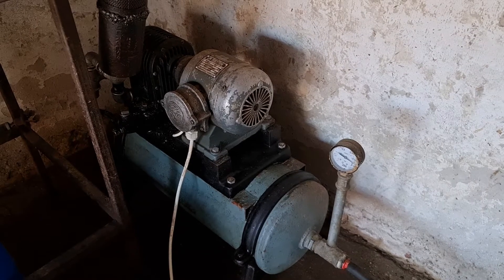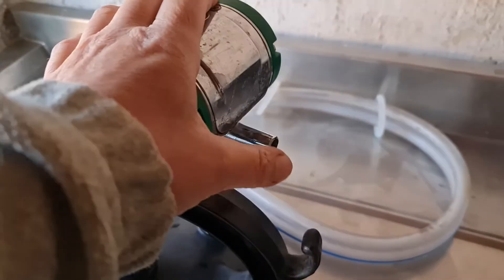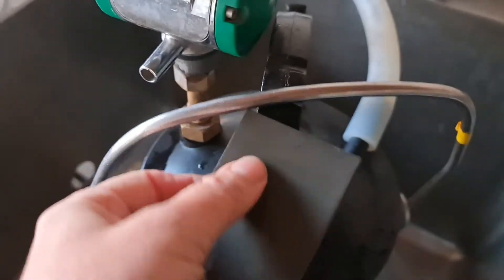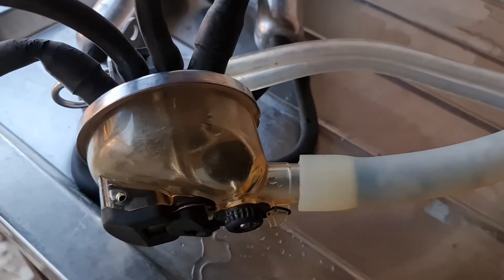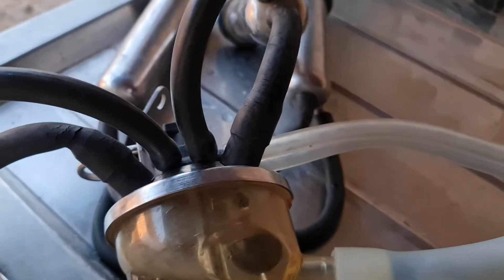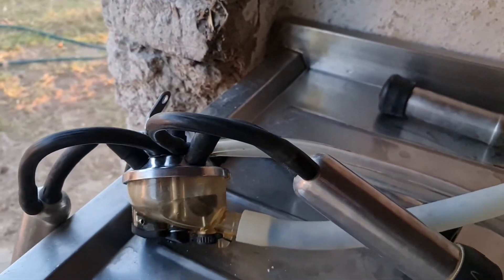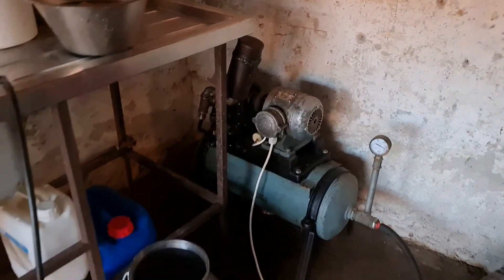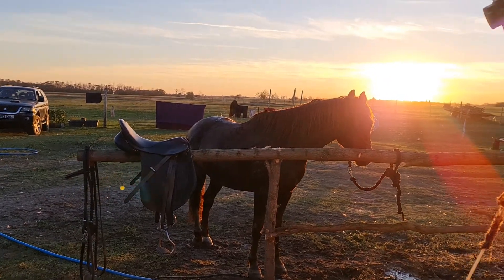How a milking machine works & use it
welcome to my varied channel today I explain how exactly a milking machine works from the cluster to the vacuum pump. very basic clear explanation.  hope it is helpful to you.. thanks for dropping by